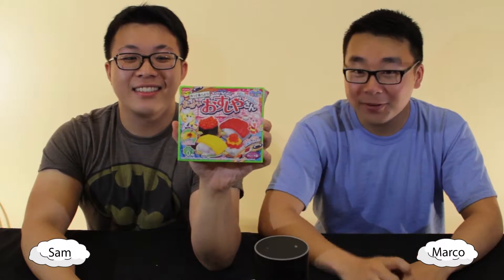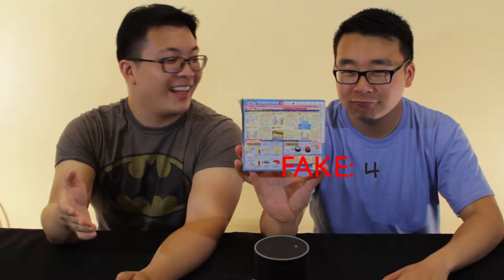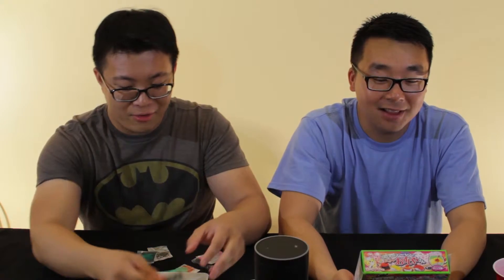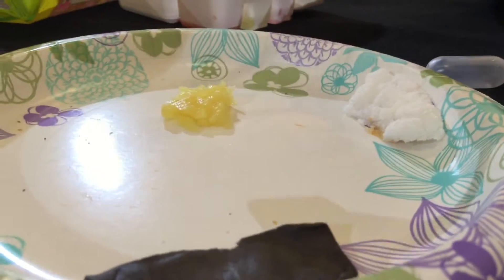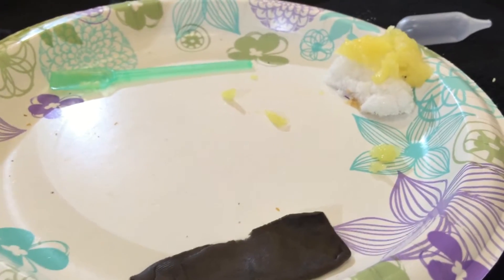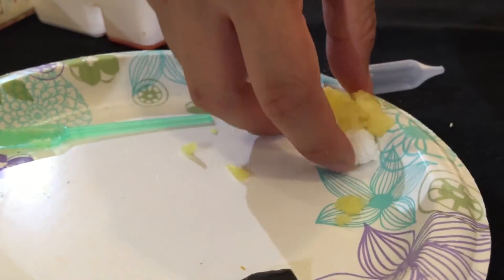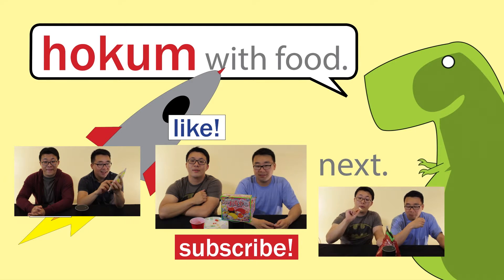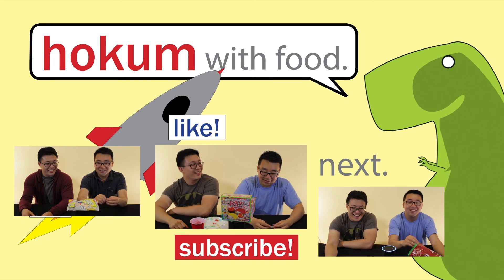Sushi Candy Weird Japanese Candy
Sushi Candy Weird Japanese Snack. Ever wanted to become a Master Sushi Chef? Notice me Senpai! Use this sushi candy found in Japanese stores to sharpen your skills. Join Marco and Sam in our discussion of this weird Japanese Candy.

We are seriously nice guys from New York City and are here to entertain ourselves through a whole lot of nonsense . You are more than welcome to join us or not... (but seriously, join us)[It’s really up to you]{but if I were you, I would join us…} HOKUM!

Check out some of our other videos here below.